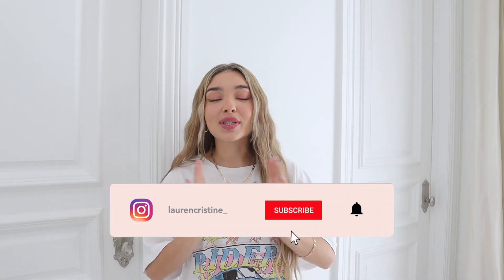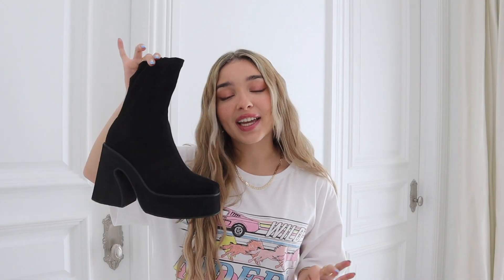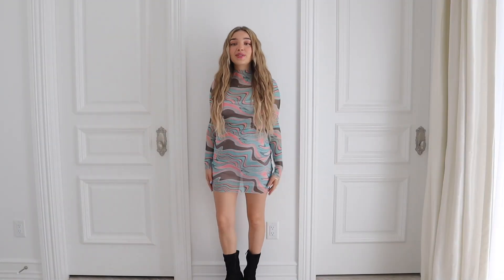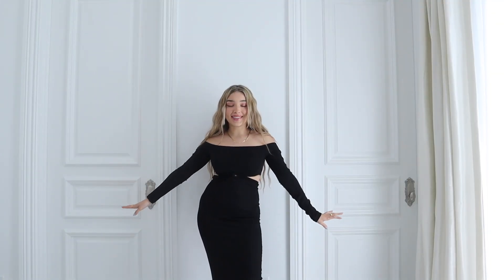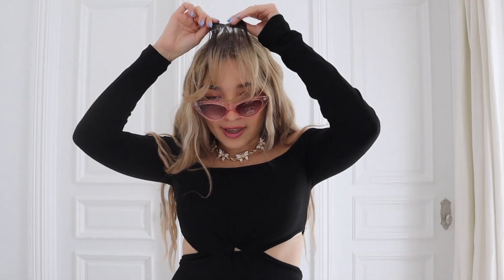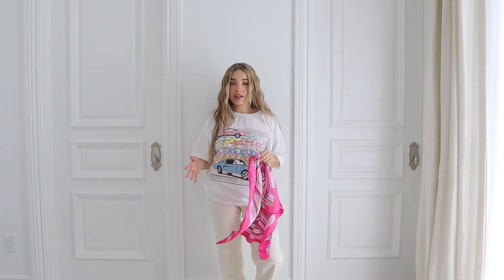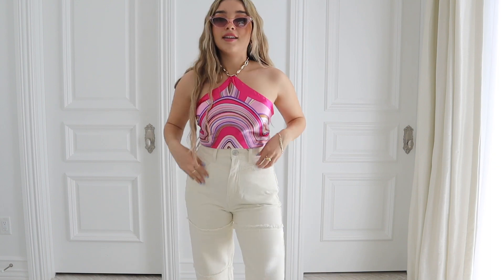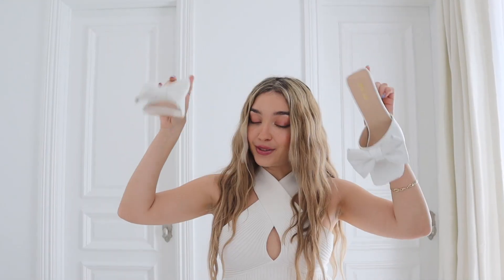STYLING RETRO LOOKS from Nasty Gal & Miss Lola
Hi angels! I am creating a little Vintage Series on my Instagram for spring, and I wanted to share with you how I am styling some of the retro outfits from Nasty Gal and Miss Lola. There are still more looks to come and I am still finalizing all the looks, but I thought it would be fun to give you a little sneak peek of the outfits.

♡ Lauren

OUTFITS #1:
- Print Dress:

OUTFIT #2:
- Black Dress:
- Pink Sunglasses (Similar ones):

OUTFIT #3:
- Pants (Similar one):

OUTFIT #4:
- White Dress: